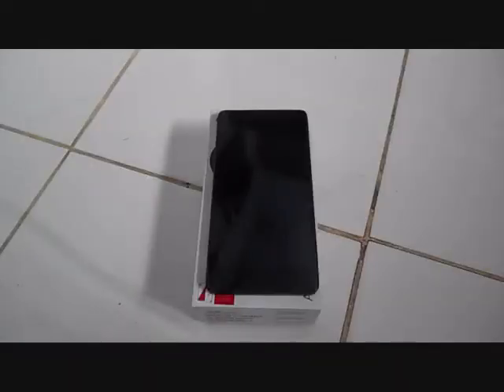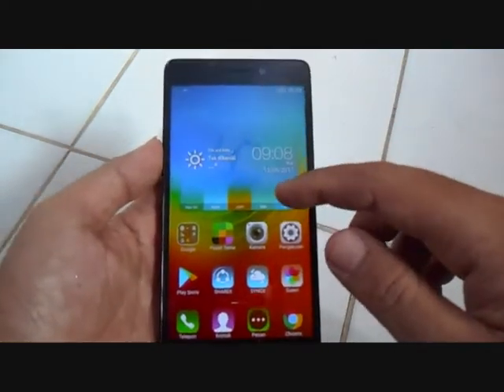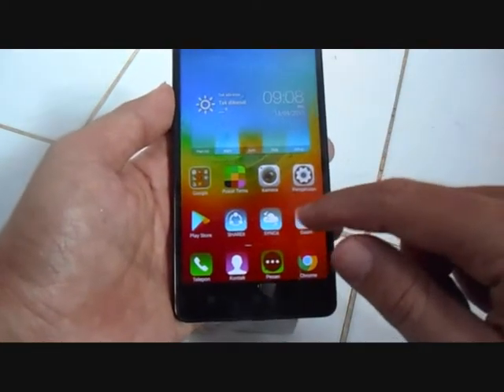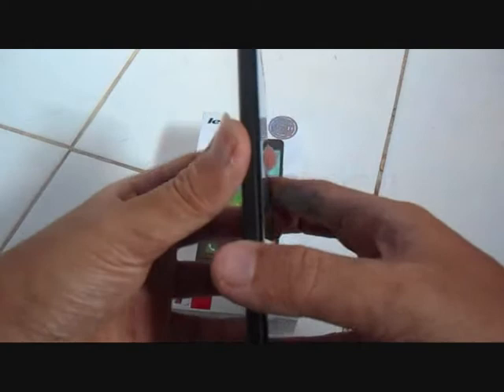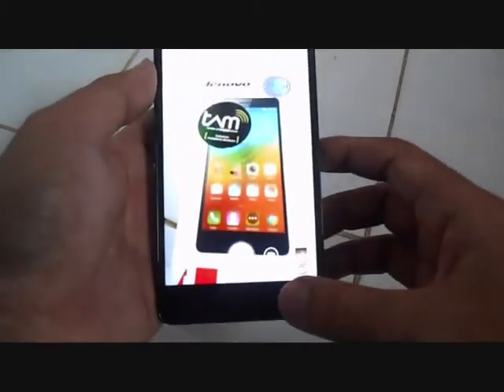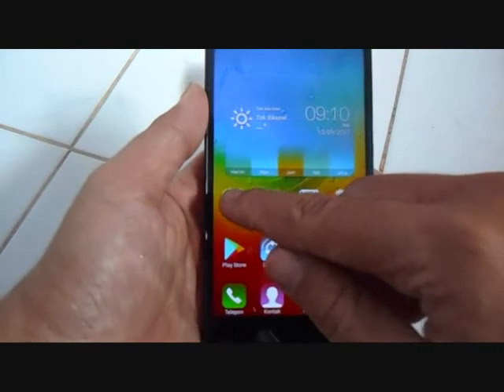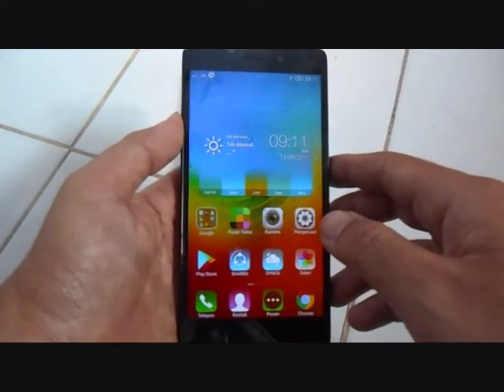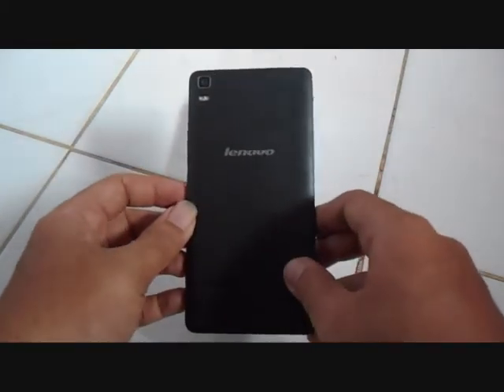HANDS ON LENOVO A7000 PLUS